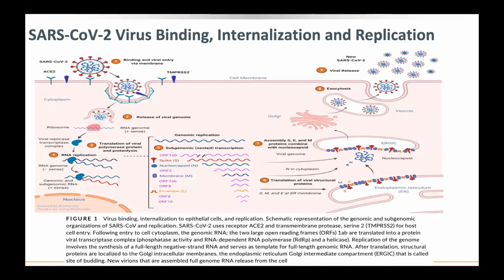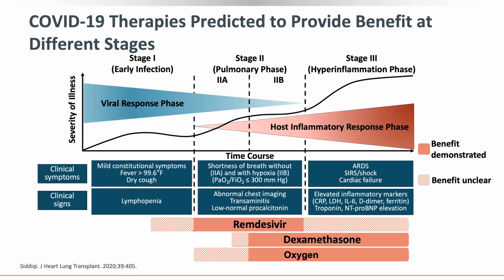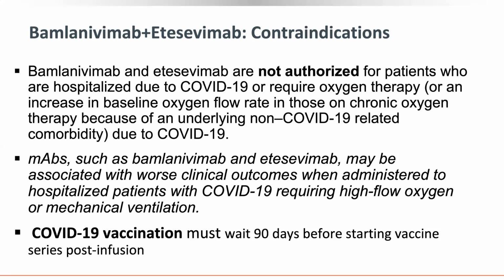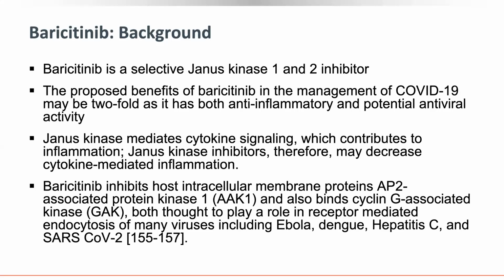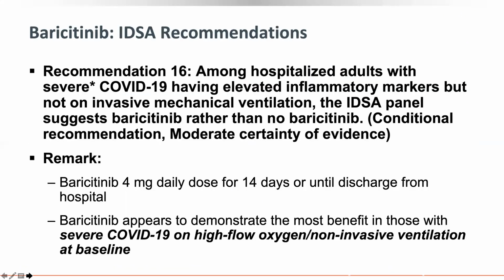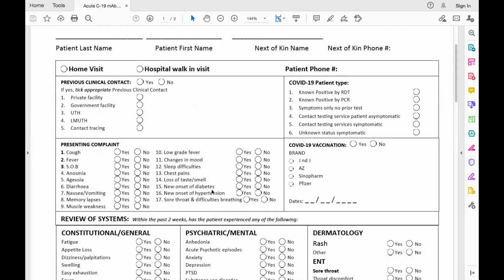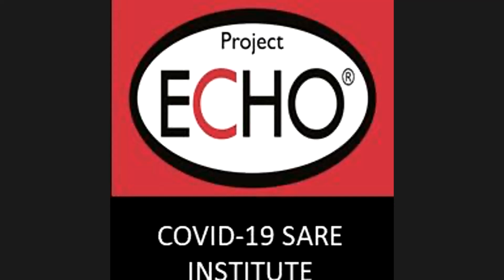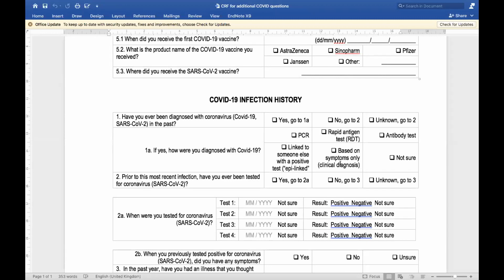Therapeutics in COVID-19 by Prof. Lloyd Mulenga 20.12.21